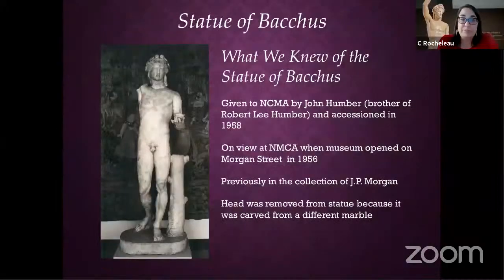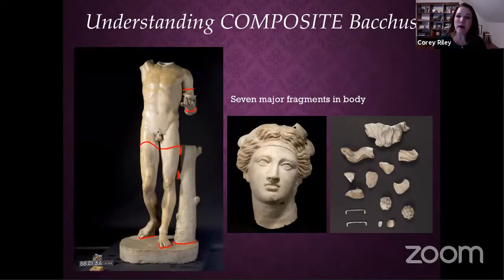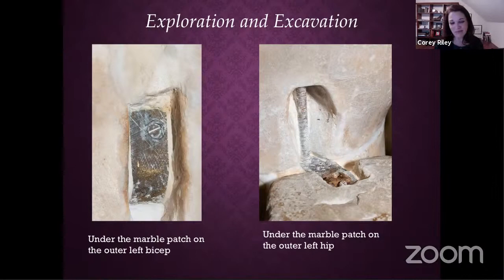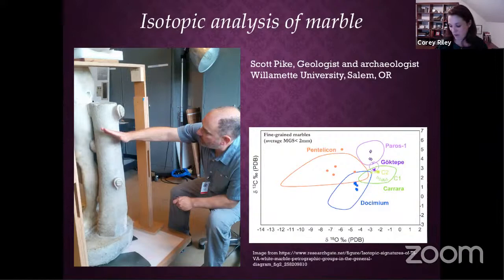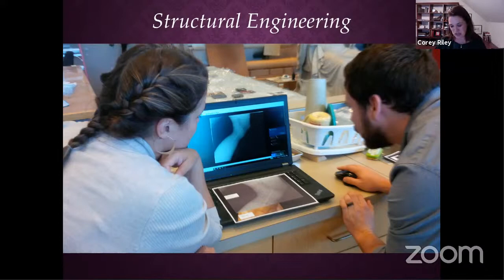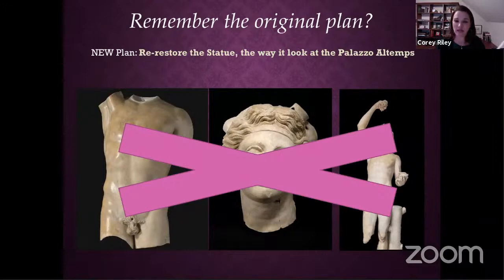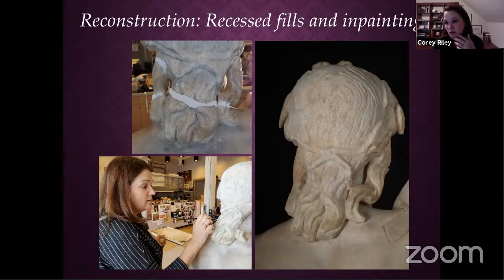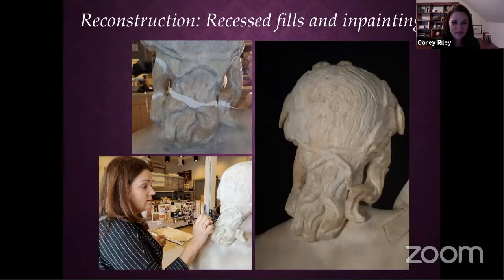Cheers to Bacchus!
Pour a glass of wine and join Corey Smith Riley, objects conservator, and Caroline Rocheleau, curator of ancient art, for a virtual lecture and happy hour all about Bacchus. We’ll toast the completion of the Bacchus Conservation Project and the conservation treatment that has restored the Statue of Bacchus to its original condition, and you’ll learn some secrets behind the quirky, historically correct, and reversible addition of its new right arm.